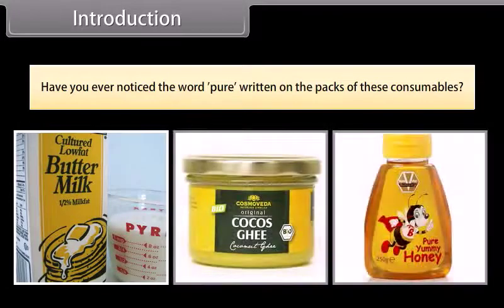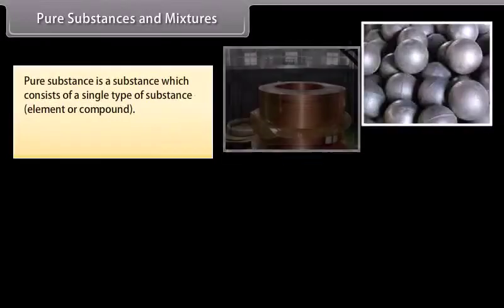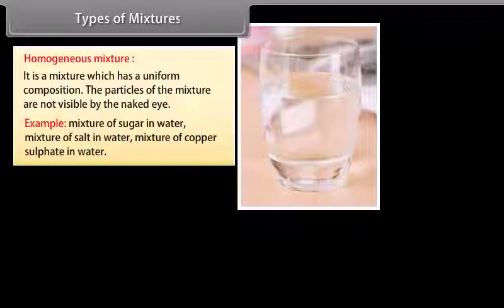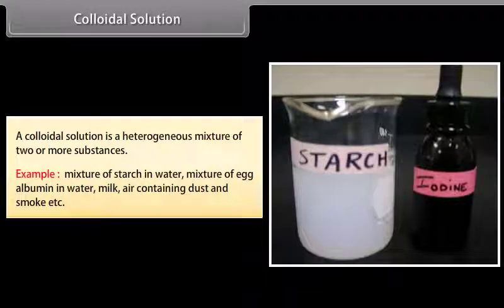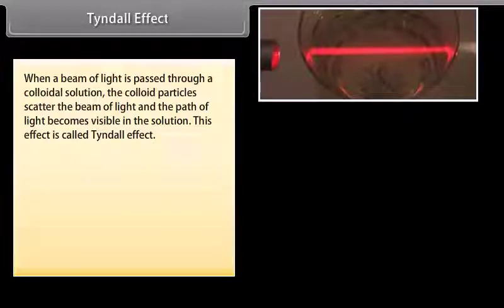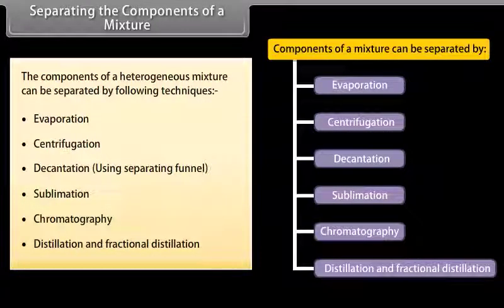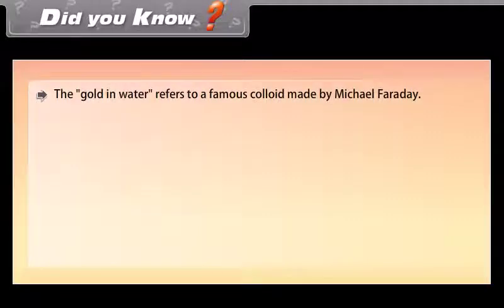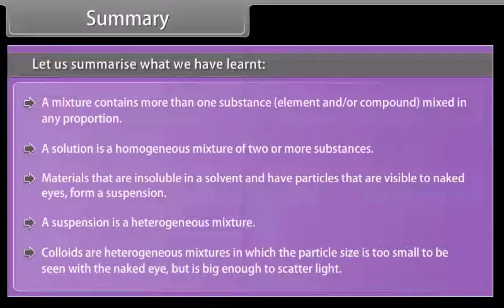IS MATTER AROUND US PURE-II | CLASS-9TH | ANIMATED CHEMISTRY VIDEO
A pure substance consists of a single type of particles. In other words, a substance is a pure single form of matter. As we look around, we can see that most of the matter around us exist as mixtures of two or more pure components, for example, sea water, minerals, soil etc. are all mixtures.